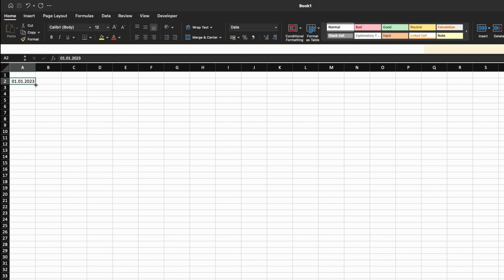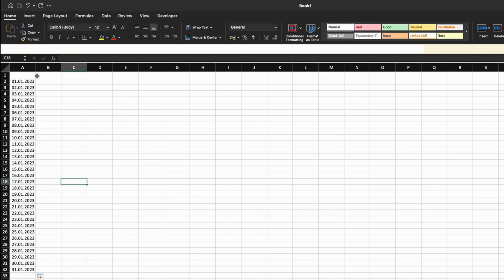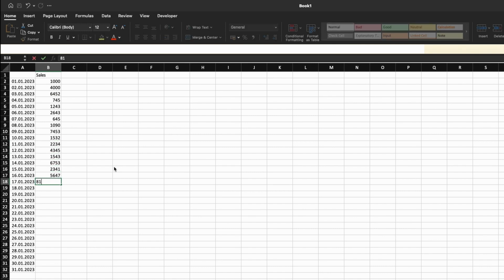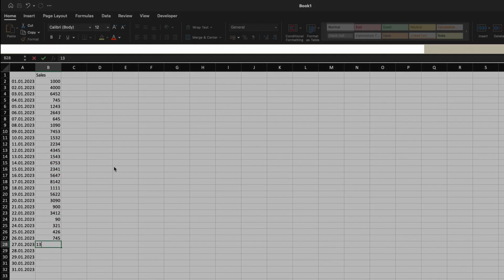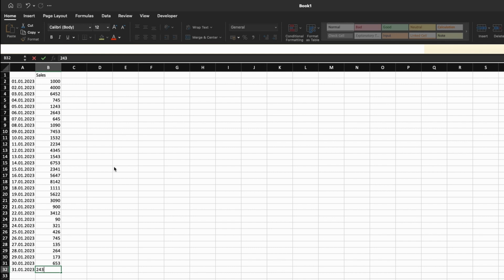HOW TO AVERAGE | EXCEL | SALES INFORMATION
👋 !!! Hi !!! 👋 this is one of many videos 📺 to help you improve your EXCEL skills!!!

Today I'm going to show you how to AVERAGE in excel.

There's more on my channel and I'm working on new videos that I'm sure will be useful for you in your work whether you're a professional or a schoolboy or just to improve your knowledge, so be sure to follow me and if you don't find what you need on my channel don't hesitate to write me in the comments and I'll create a video for you in which I'll explain what you need.  See you later!!! 👋👋👋